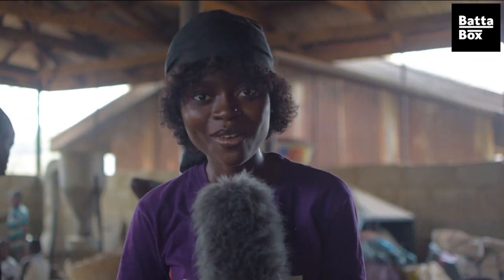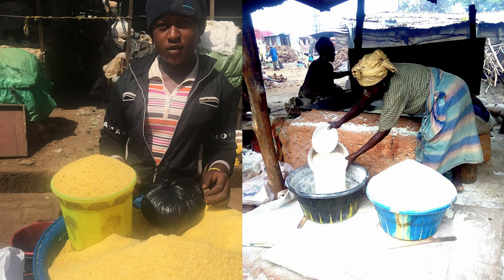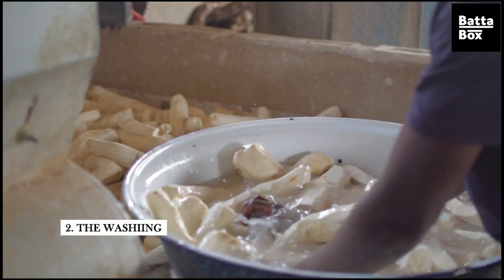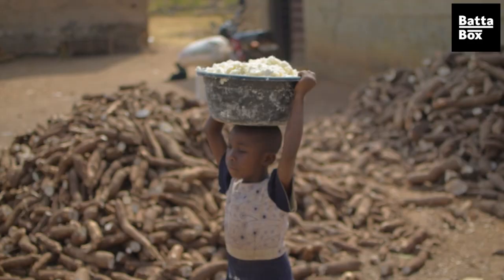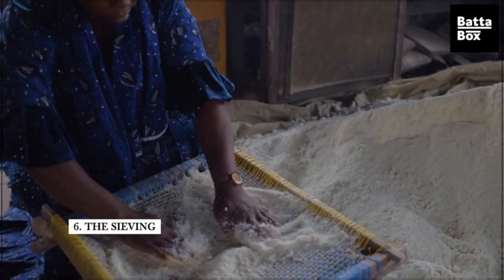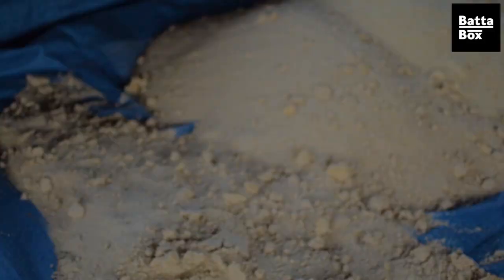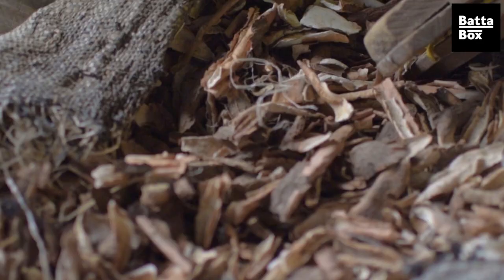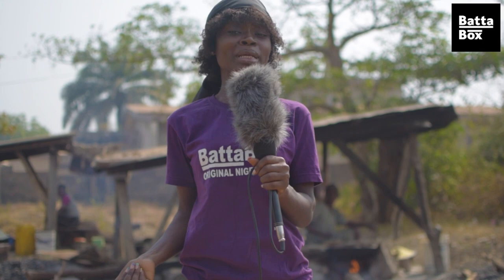How Garri is Made in 6 minutes, Why Africans can't survive without it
Garri is a very common source of food in west africa and in this video weo discucc how garri is made step by step. From the harvesting and moving of cassava to the production factory where garri is made to frying and drying of garri. We also discuss other uses of garri and why this food is so important for millions of africans on a daily basis. How to make Garri and how garri is made in ghana is similar to how Garri is made in Nigeria.

BattaBox is the most exciting Nigerian News & Entertainment Video channel based in Lagos. We are the fact behind Nigerian Movies fiction, Nollywood in real-life with a dash of Yoruba Movie Magic - but none of our videos are made-up like Nollywood - they are all true stories!

BattaBox is Nigeria Like You've Never Seen Before!
00:00 Introduction
00:20 What is Garri
01:01 Uses of Cassava and sourcing
01:33 Cassava Peeling
01:50 The Washing
02:01 The Grinding process
02:51 The compression stage
03:40 The Sieving stage
04:18 Frying the dried cassava
04:41 The Spreading
05:02 Re:Sieving stage
05:17 The finished product: Garri
05:35 10,000 other uses in Africa